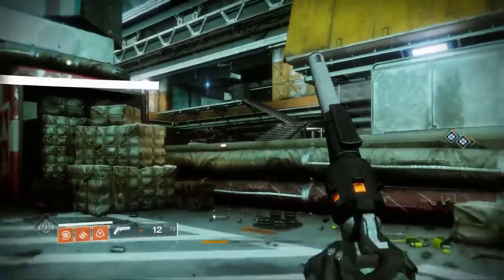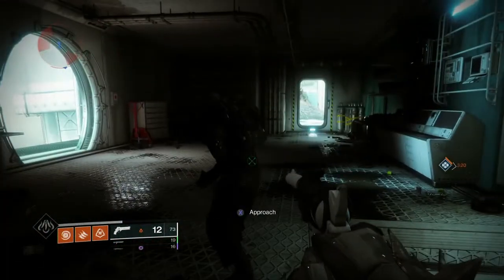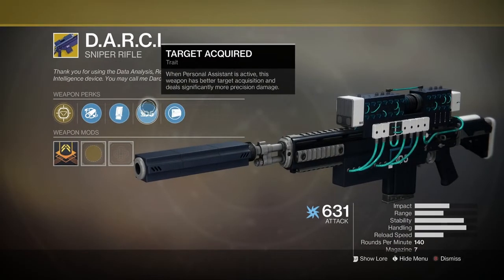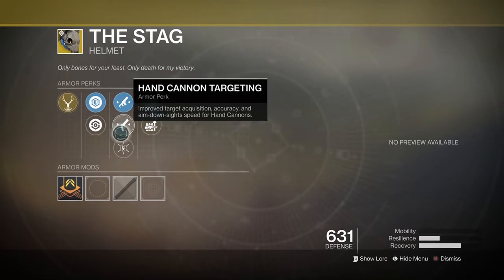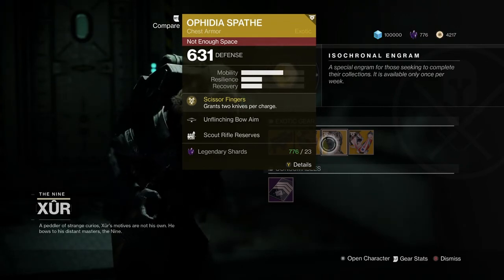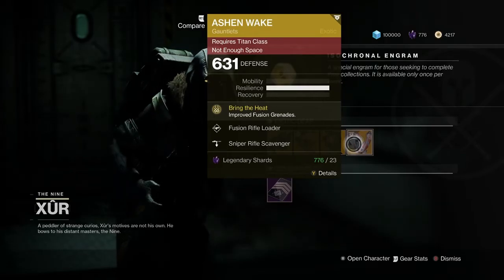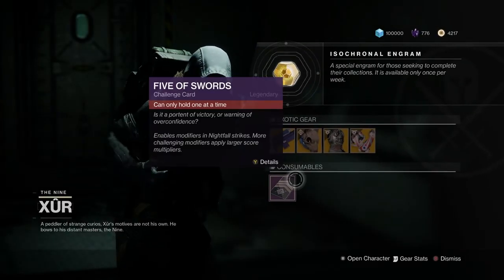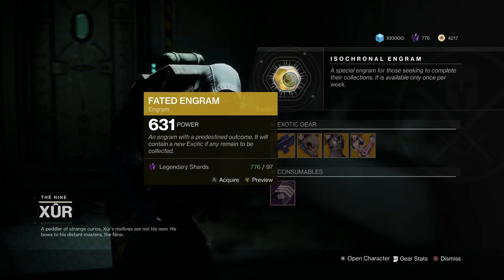Destiny 2 Xur Location & loot December 28th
This is where you can find Xur this week in Destiny 2 and a quick look at his exotic loot.